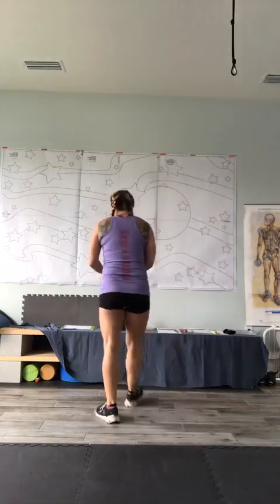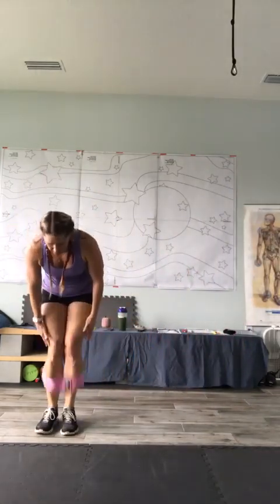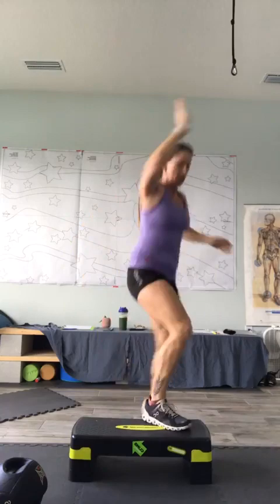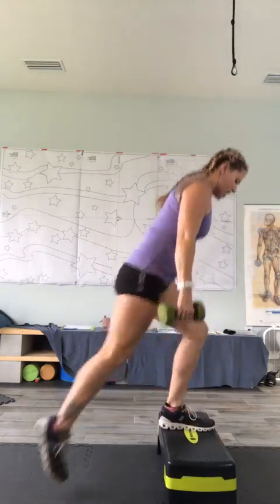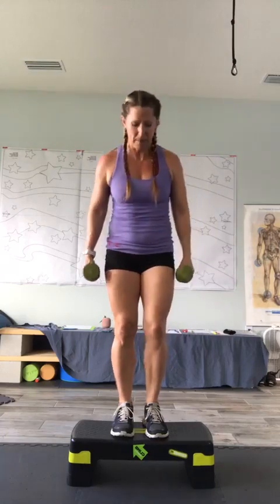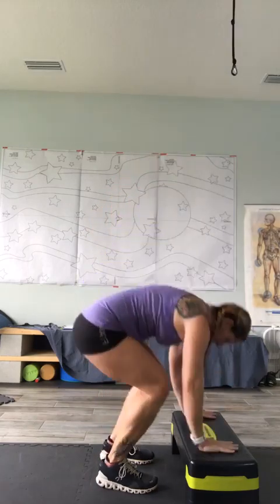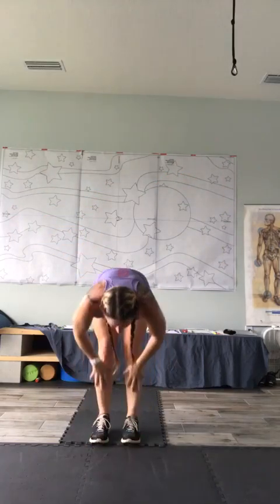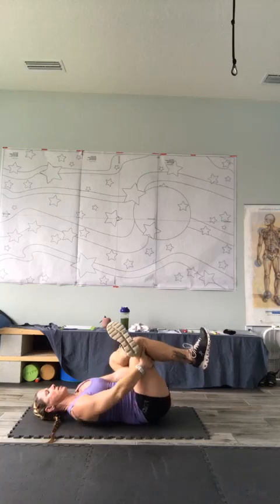ACTIVATE THAT BODY!!!!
lots of work to do so grab your tools and lets get busy!!
2 sets light weights (yup you could try heavier but. )
jump rope, a step bench or platform, light power band (if you need a link message me) and whatever music moves you!!